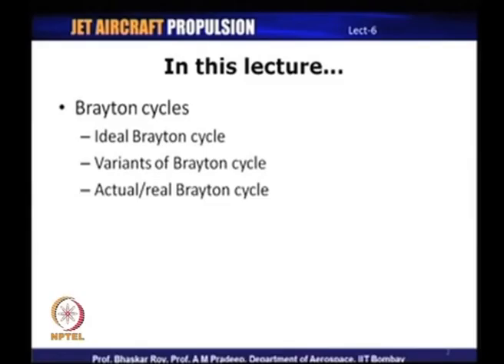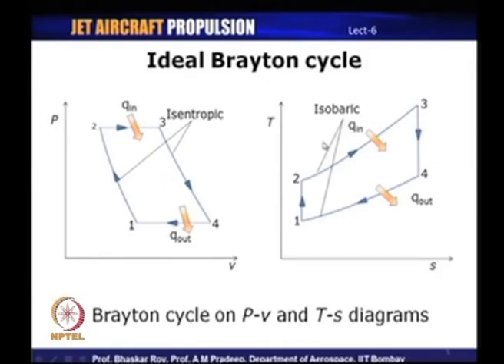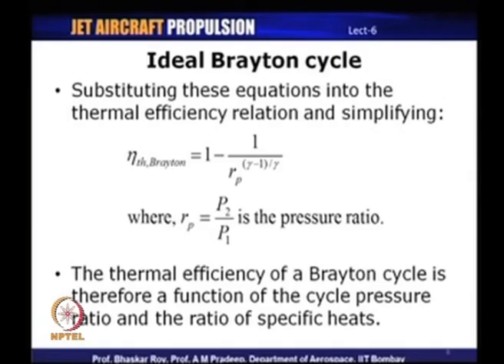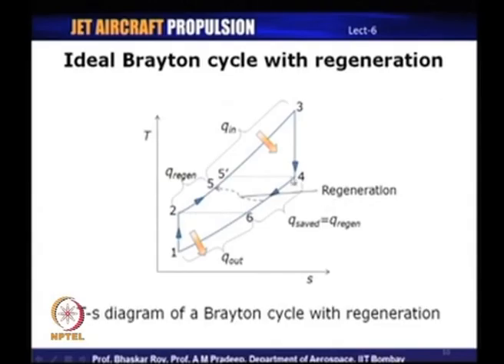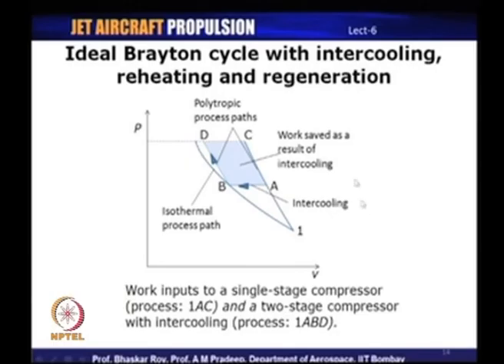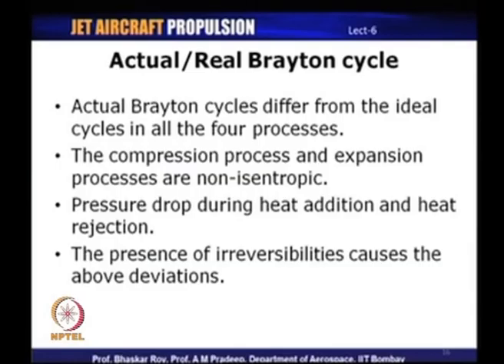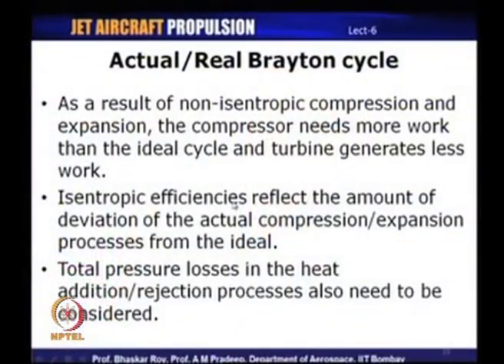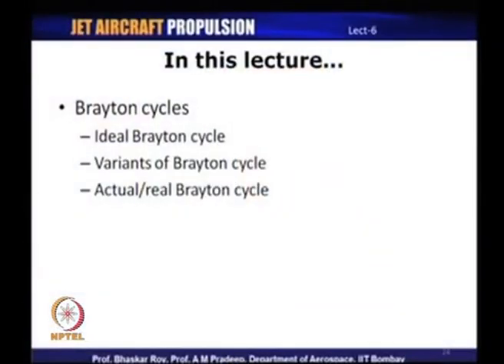Lec 06: Ideal and Real Brayton cycles